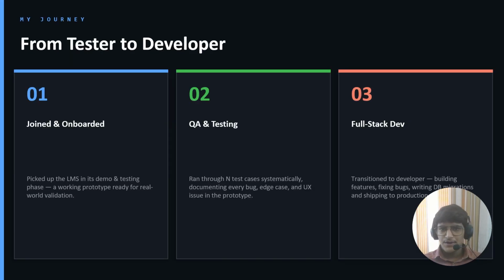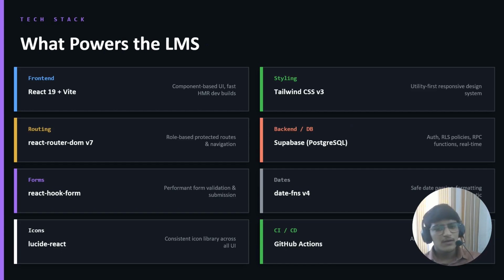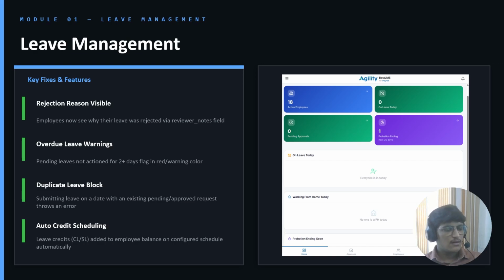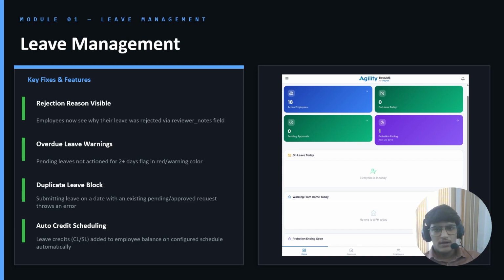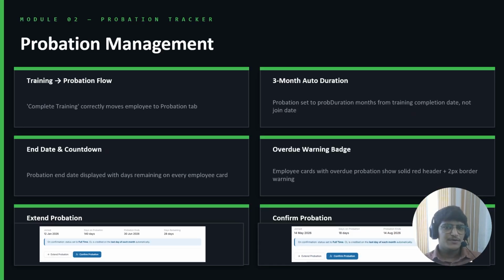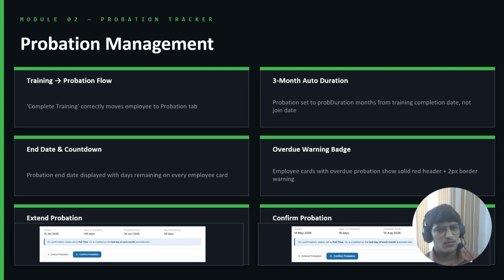I Built Our Company's HR System Instead of Paying $500/Month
Most companies just buy an HR tool, pay the monthly fee, and deal with the limitations.
We didn't. At Agility Innovations, we made the decision to build our own Leave Management
System entirely in-house, and I was the engineer who took it from a rough prototype to a fully working product.

When I joined the project, the system already existed as a demo but it had never been tested in a real environment. My first job was pure QA: finding every broken flow, edge case, and silent failure across the entire app. Once I had a full picture of what was wrong, I transitioned into the developer role and took end-to-end ownership, fixing bugs, writing database migrations, and shipping new features across the leave management and probation tracking modules.

In this video I walk you through exactly what I built: why rejection reasons were invisible to employees and how I fixed it, how I blocked duplicate leave applications at the database level, how the probation flow works (training to probation to full-time confirmation with automatic leave balance credits), and the full tech stack powering it.
 React 19, Supabase, PostgreSQL with Row-Level Security, GitHub Actions CI/CD, and a self-hosted VPS. If you're a junior engineer looking to see what real full-stack ownership looks like, this one's for you.

00:00 - Introduction & what the LMS is
00:20 - How it started: QA testing the prototype
01:02 - Tech stack: React 19, Tailwind, Supabase, PostgreSQL
01:39 - Module 1: Leave Management
02:33 - Module 2: Probation Management
03:00 - Full-time confirmation & leave balance credits

Building this system taught me that the gap between a demo and a production-ready product is where most of the real engineering happens. Every bug fix, every migration, every edge case you handle is a decision that affects real people using the tool every day. That shift in mindset, from writing code to owning a product, is what this project gave me.

We share real engineering work from the team at Agility Innovations, no tutorials, no toy projects, just actual systems we build and ship.